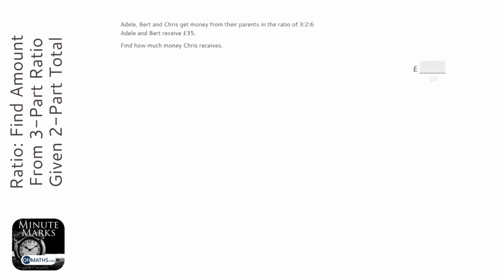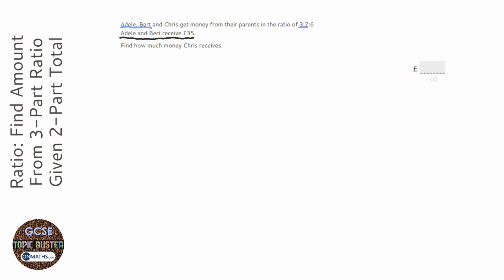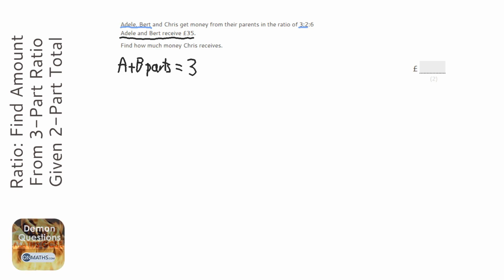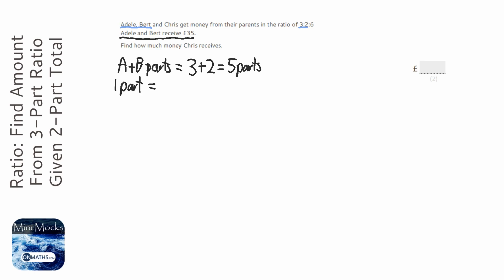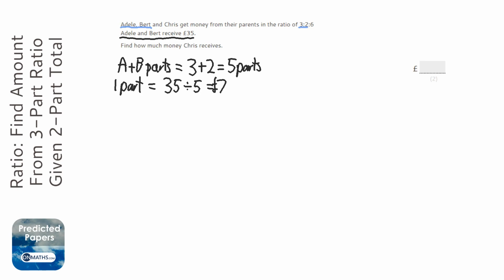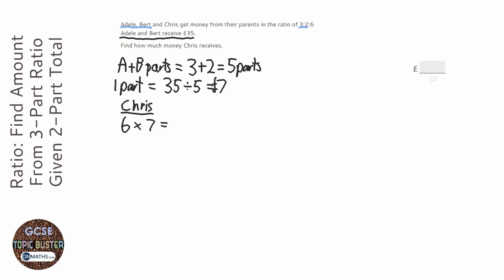Ratio: Find Amount From 3-Part Ratio Given 2-Part Total (Grade 3) - OnMaths GCSE Maths Revision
Topic: Ratio: Find Amount From 3-Part Ratio Given 2-Part Total